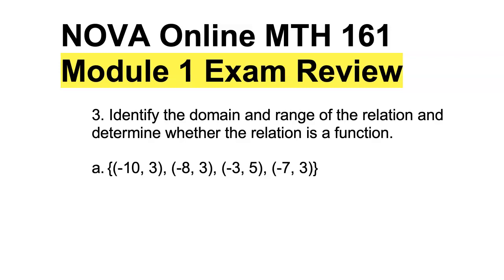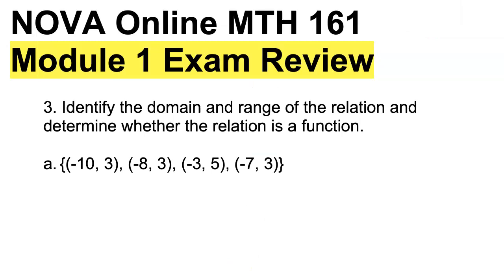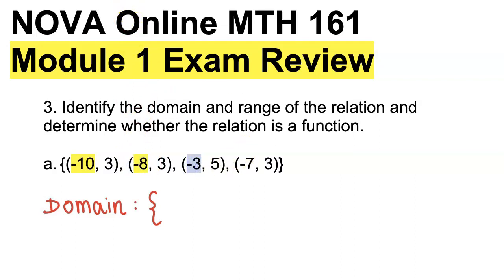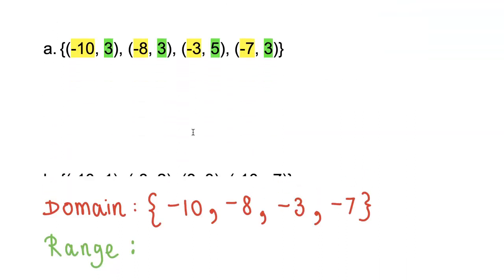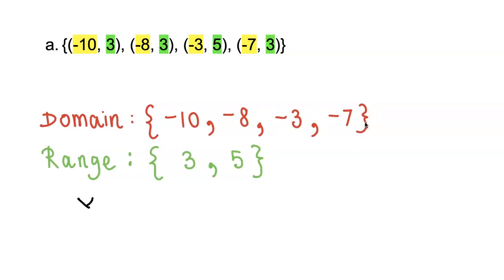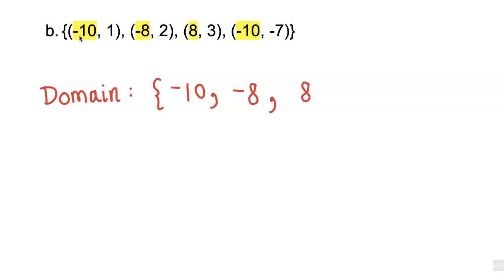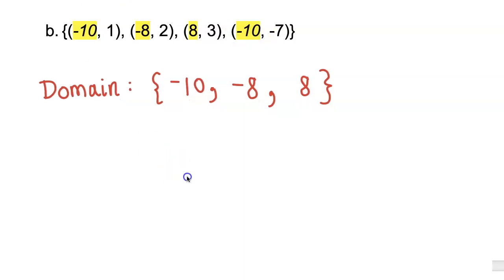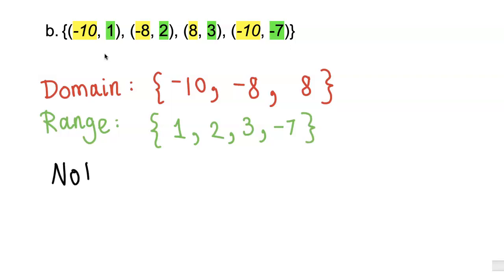NOVA Online (NOL) MTH 161 Precalculus I Module 1 Exam Review Question 3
Topic: Identifying Domain and Range and Determining whether a relation is a function given a set of ordered pairs